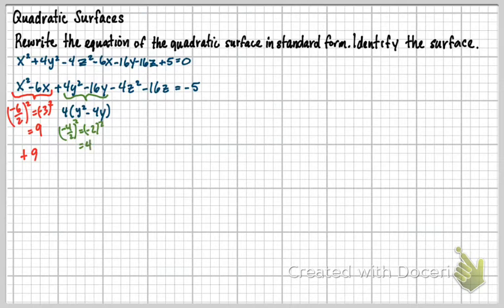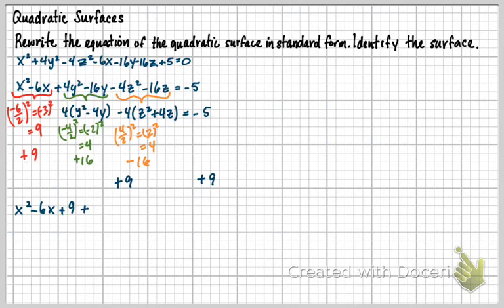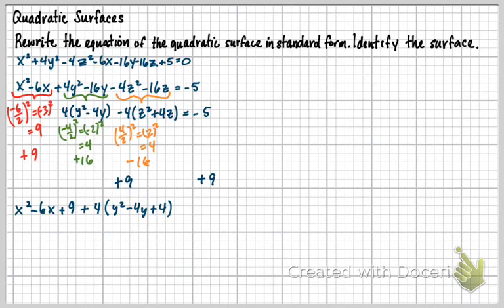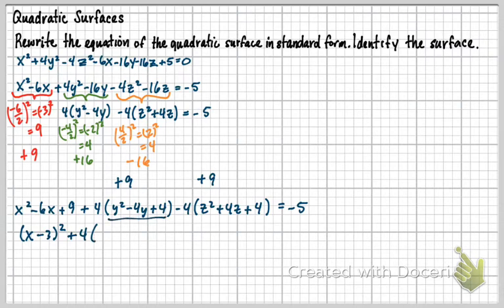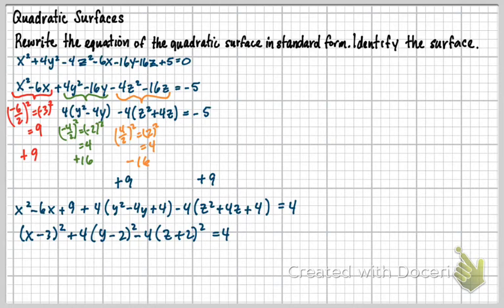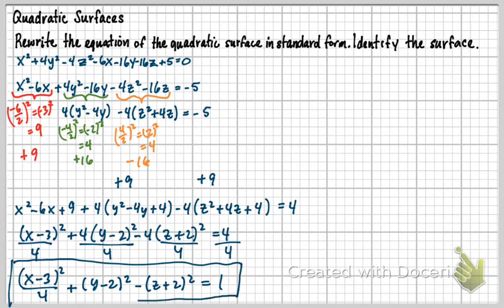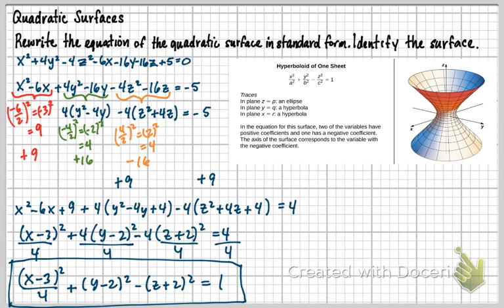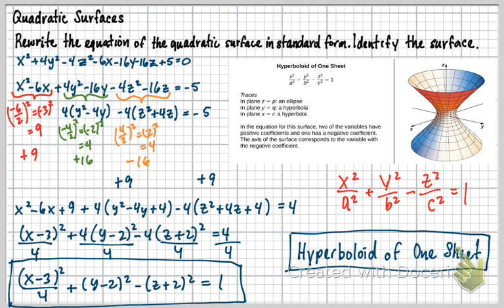MTH261-Sec. 2.6 Quadratic Surfaces (Part 3)